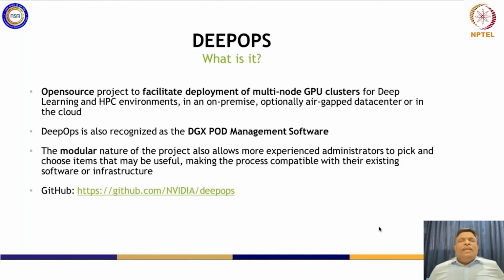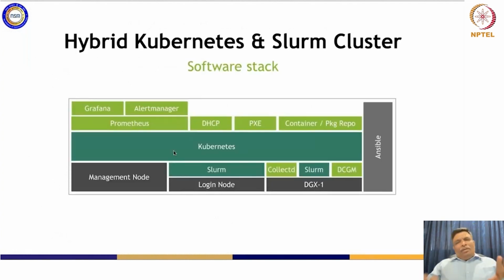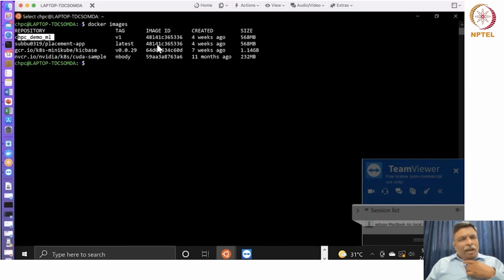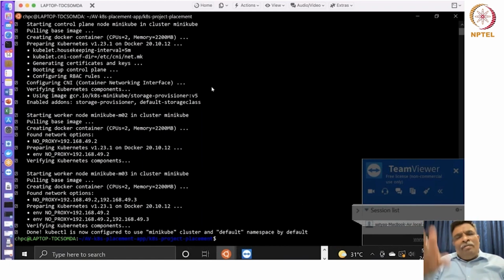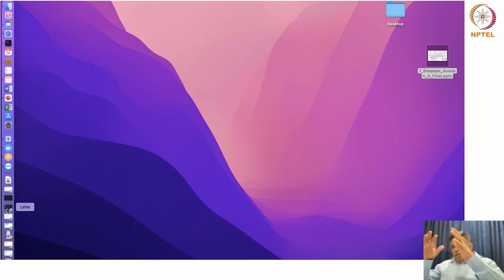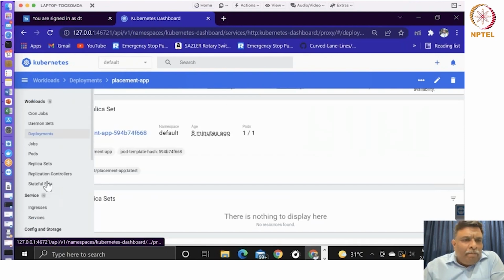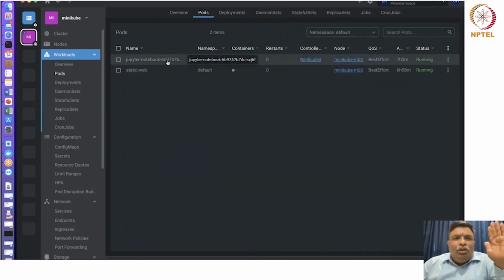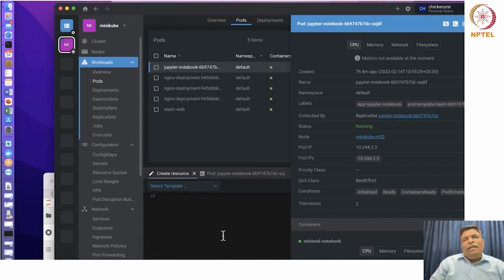Lec-13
Subject:Computer Science